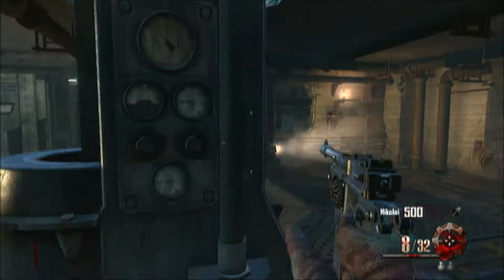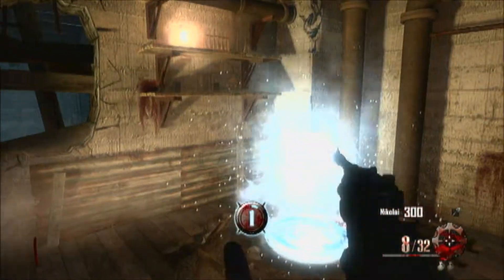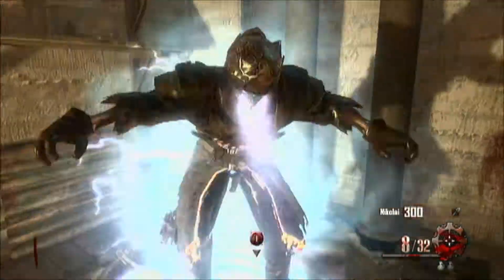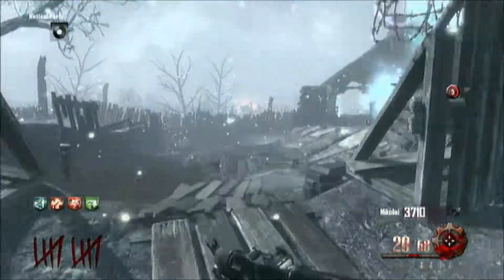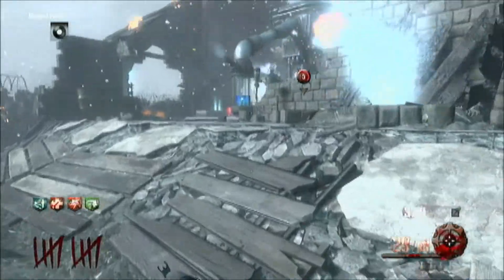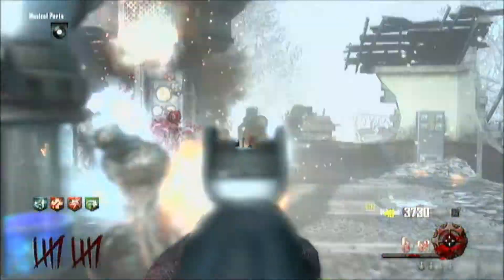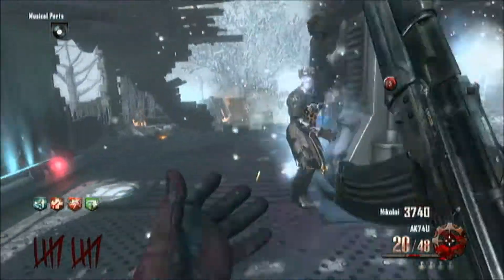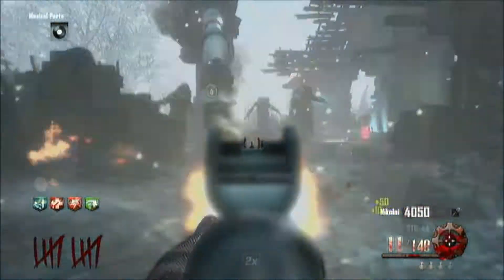CoD: Black Ops 2 - How To Turn On The Pack-A-Punch! (Origins Zombies)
This is how to activate/get to the Pack-a-Punch machine in the new zombies map Origins!